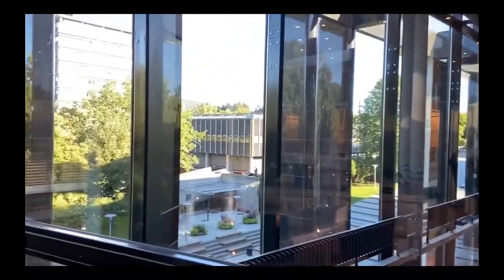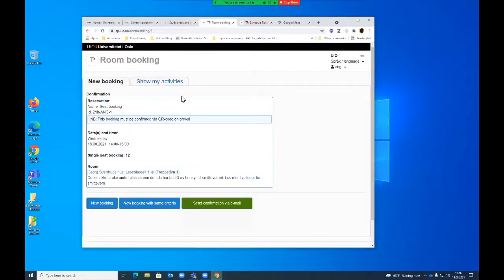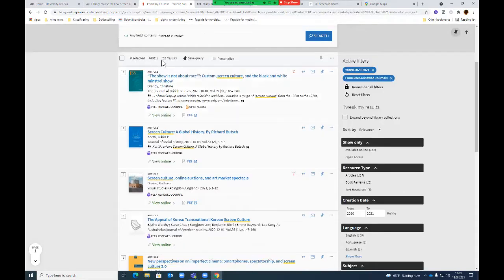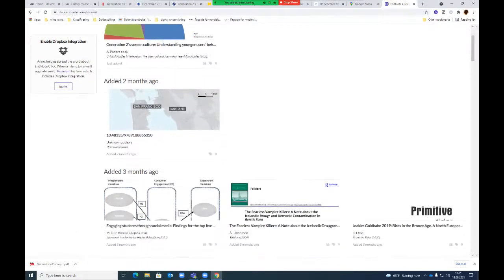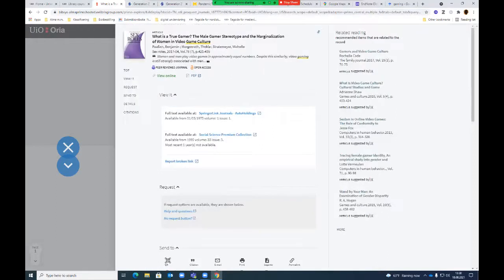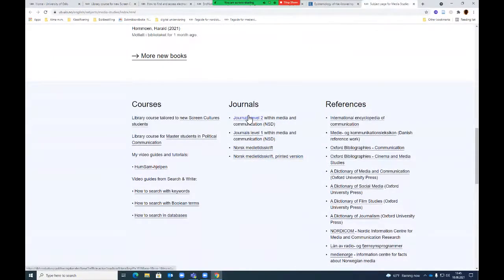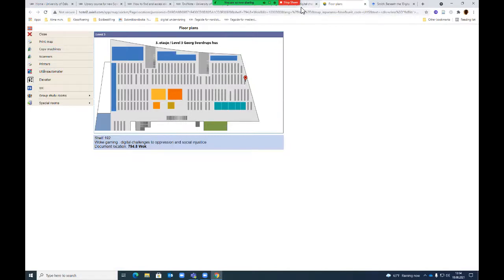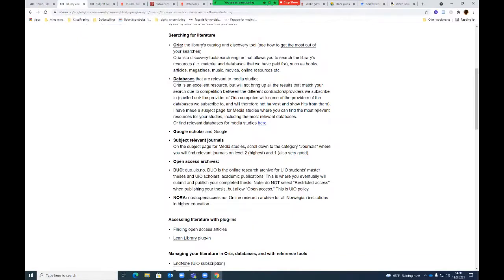Library course for new Screen Culture students: brief tour and demo on various literature searches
This is a video recording of a course held in Zoom to new Screen Culture students at UiO on how to search for literature using our discovery tool and catalog Oria, databases we subscribe to, Google Scholar, relevant journals and open archives. It also addresses helpful plug-ins and reference management tools.